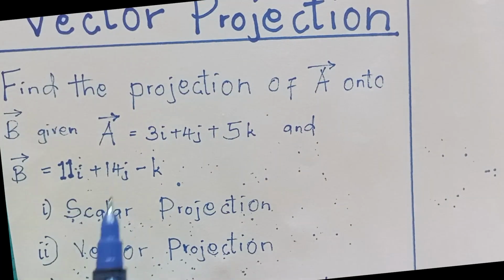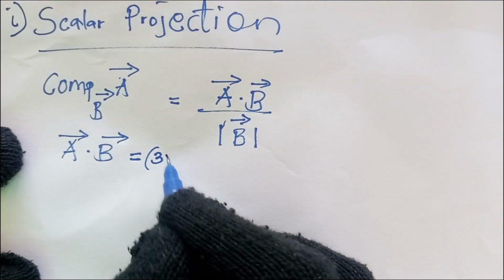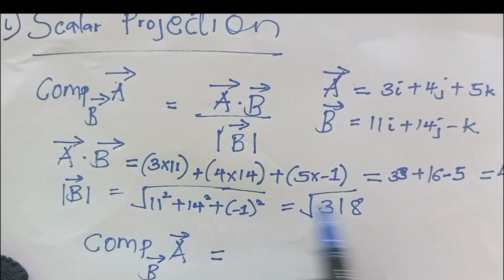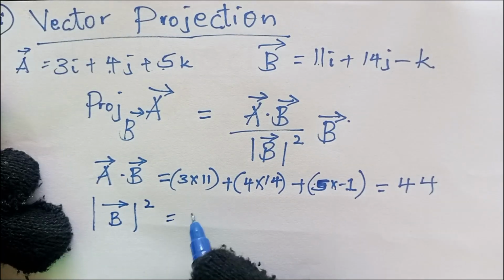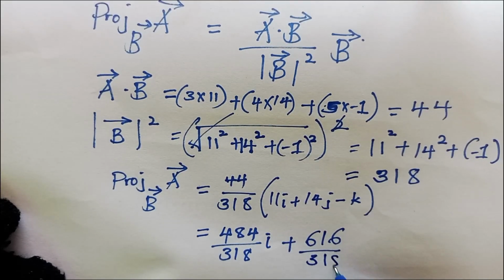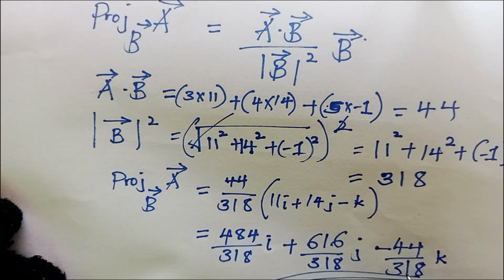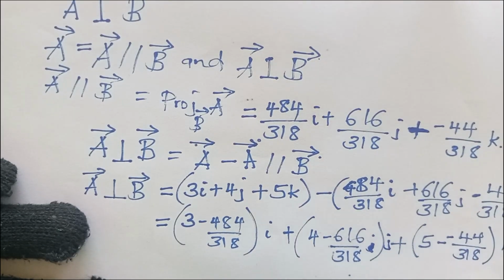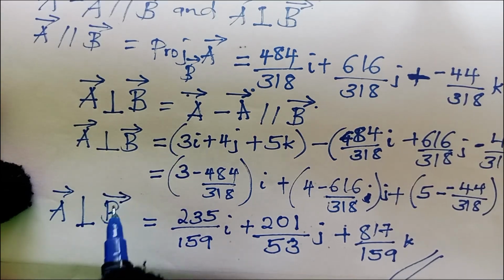Vector projection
Scalar Projection, Vector Projection and perpendicular component of one vector onto another vector in one video.